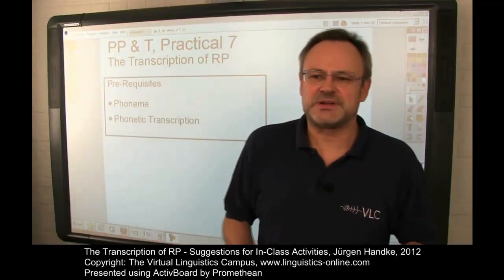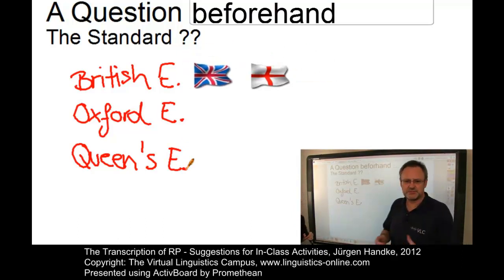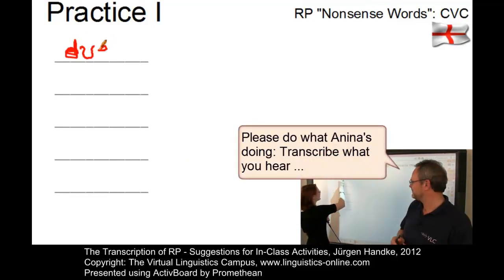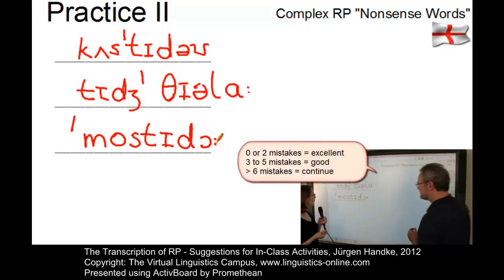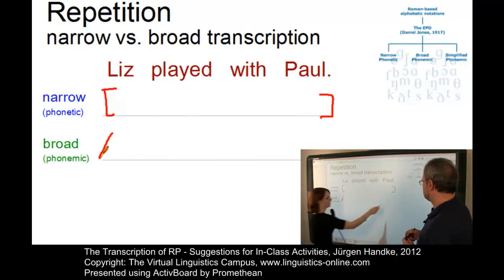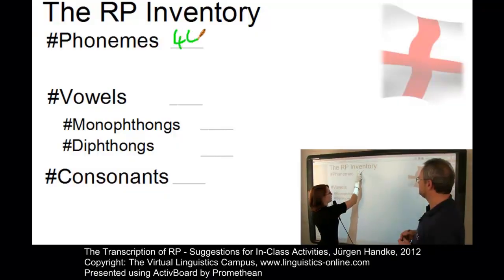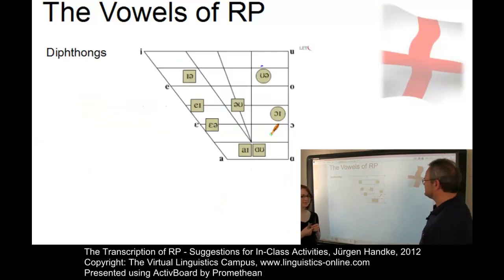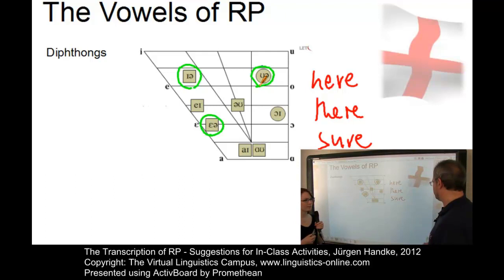The Transcription of RP - Suggestions for In-Class Activities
The VLC suggestions for in-class activities are based on two pre-requisites:
a) The recommendations for the organization of in-class meetings require the use of the "Inverted Classroom model", that is, students should have worked through the respective content prior to the in-class meeting. Thus, the in-class meeting is not instructional but purely practical.
b) The digital content is a combination of video, multimedia and print. Thus, for each recommendation there is at least one E-Lecture. In this case it is "Phonology - English in England: RP"

In this video clip Jürgen Handke was supported by one of his 1st term students, Anina Eickmann.